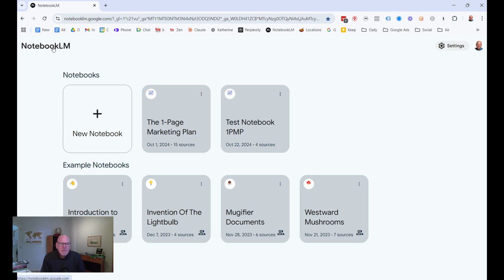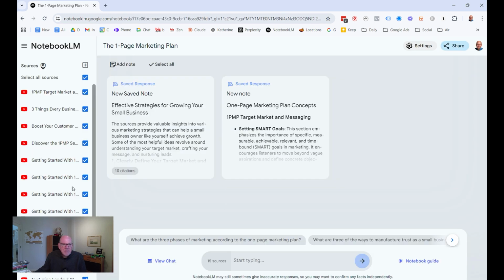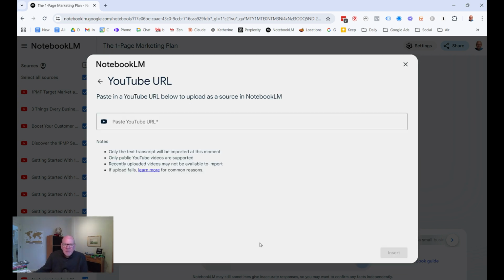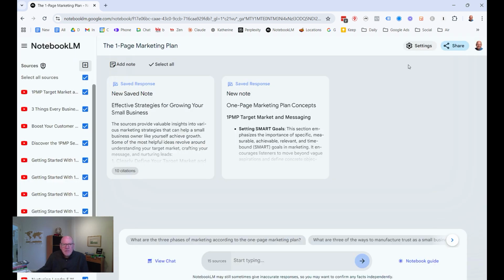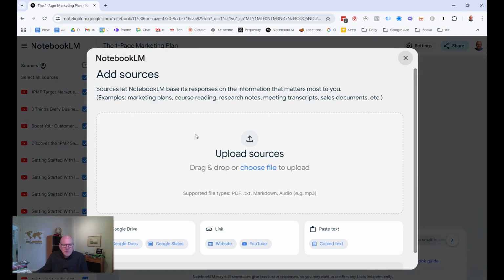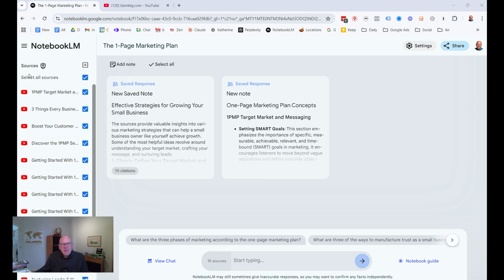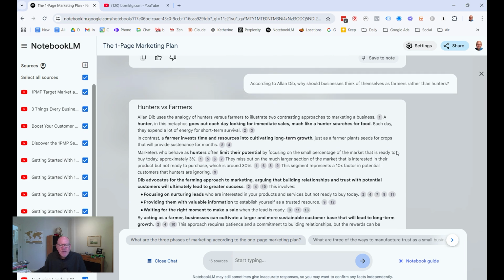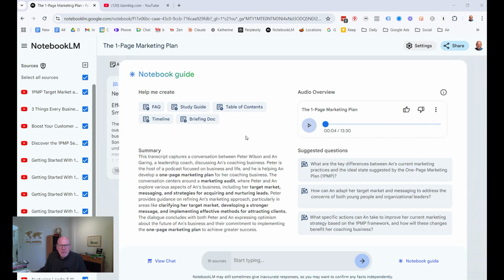Using Google's NotebookLM To Create A Podcast About The 1-Page Marketing Plan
Peter showcases how he used Google’s NotebookLM, an AI tool that simplifies podcast creation. The first part explains the process of generating a podcast episode using NotebookLM, where he pulled information from various sources, including YouTube videos. He highlights how the tool synthesizes content based on specific prompts.

The second part features the podcast created by NotebookLM, centered on Allan Dib's book, The 1-Page Marketing Plan. Peter discusses key marketing strategies for small business owners, including identifying the ideal customer, crafting effective messaging, and developing a lead capture system.

Join them for practical insights and actionable steps that can help drive business growth and improve customer relationships.

Ready to transform your marketing approach? bizmktg.com is offering a free consultation to help you gain clarity on your marketing needs and offer strategies to grow your business.

biz & life done well with Peter Wilson
Episode 120